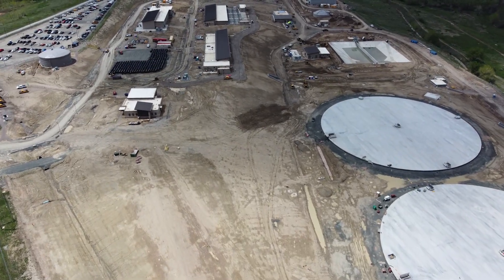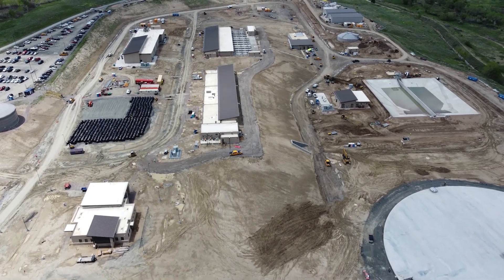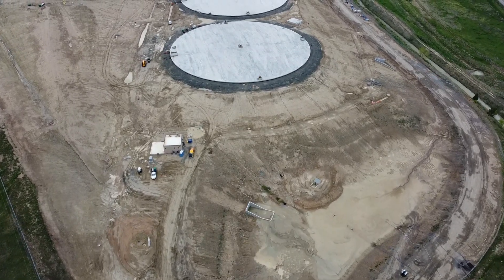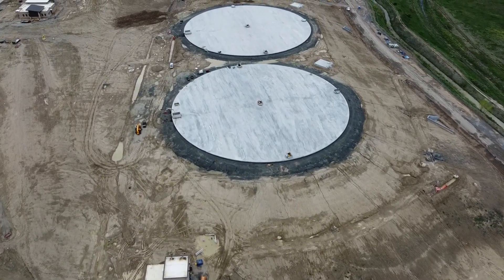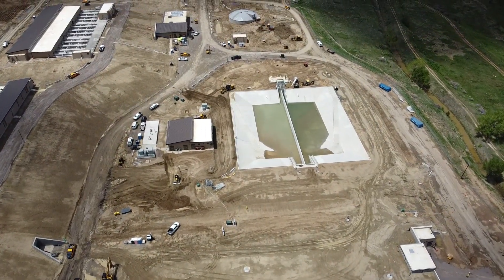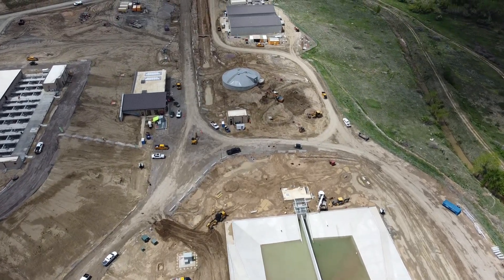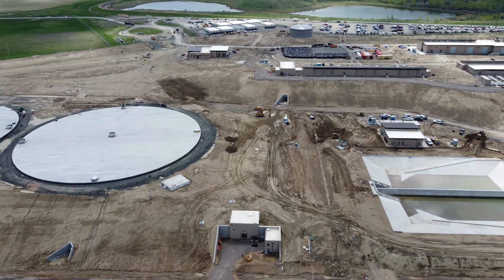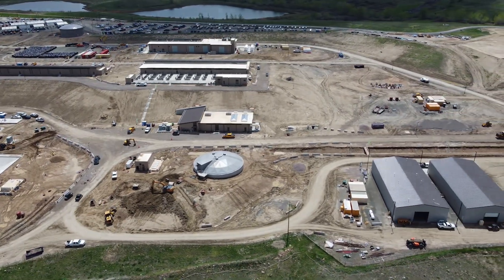Northwater Treatment Plant progress update for summer 2023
Drone footage details construction progress on Denver Water's new, state-of-the-art Northwater Treatment Plant, scheduled to be operational in 2024.